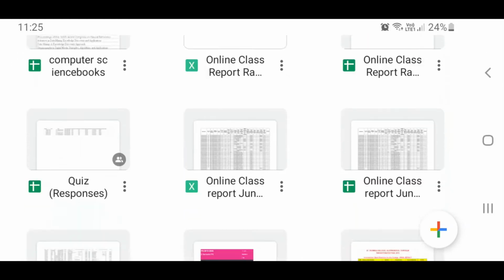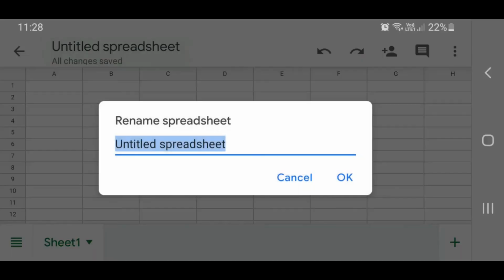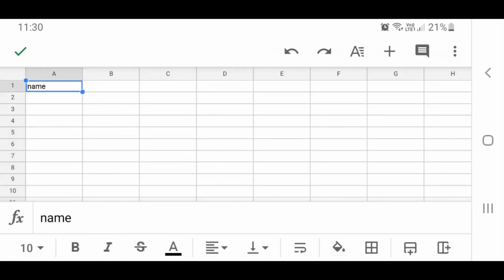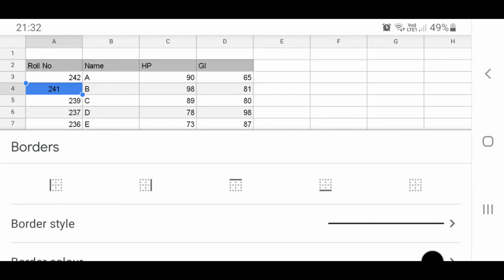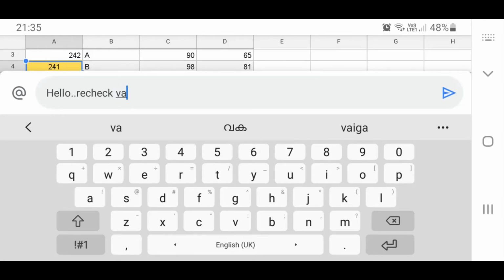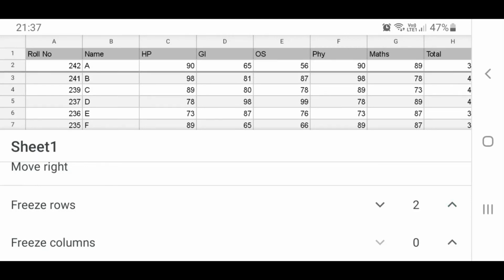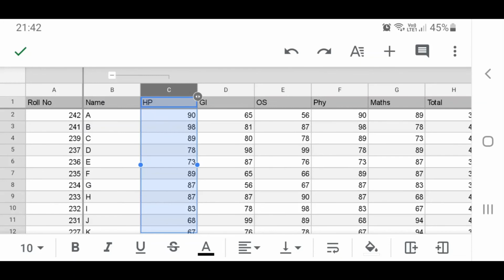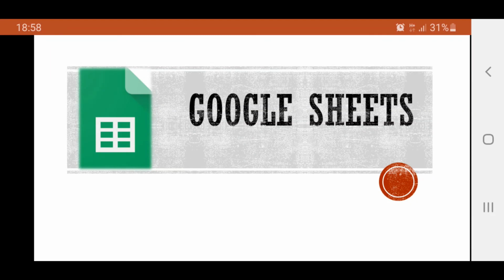Google Sheet session 1